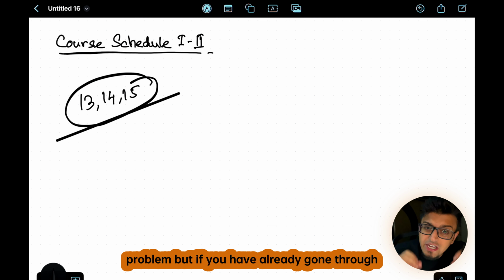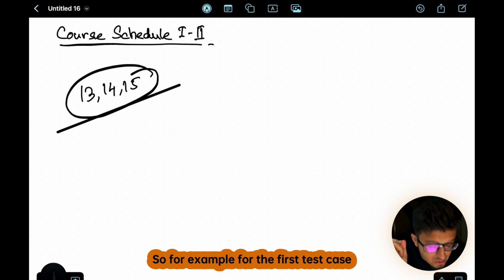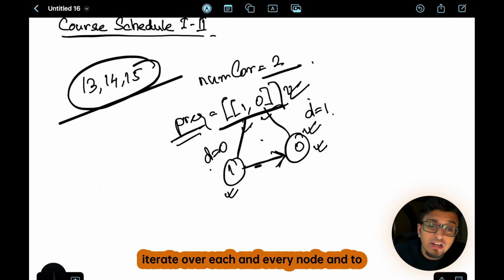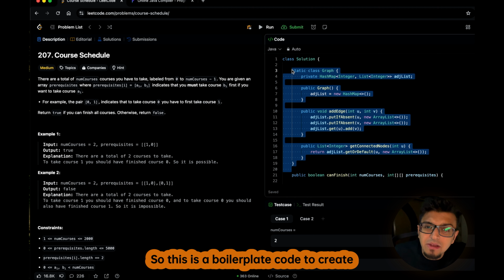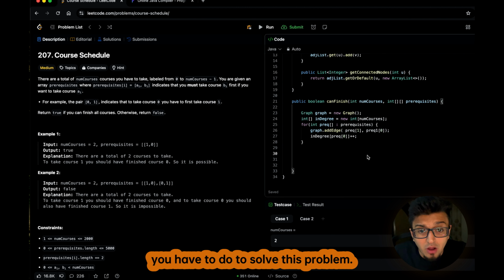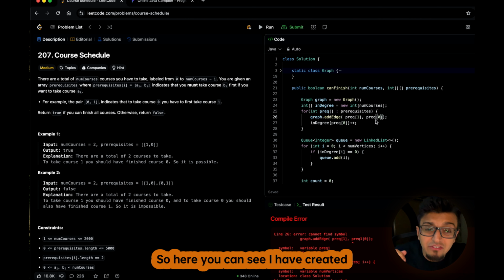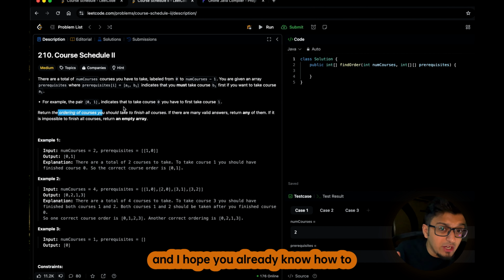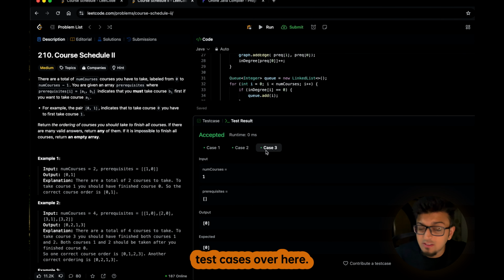🚀 Graph Tutorial 16: Course Schedule I and II | Kahn's | Topological Sort Algorithm | Java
In this video, I provide a detailed solution to the LeetCode problems: Course Schedule I (LC 207) & Course Schedule II (LC 210) using Kahn’s Algorithm (BFS approach). These problems are fundamental for understanding Topological Sorting in Directed Acyclic Graphs (DAGs) and are frequently asked in coding interviews. If you're preparing for LeetCode, Codeforces, or FAANG interviews, this video will help you master dependency resolution using graph algorithms.